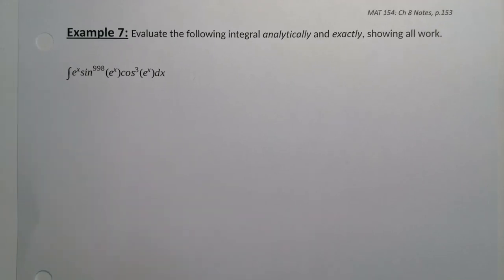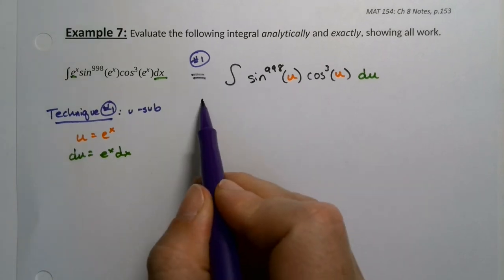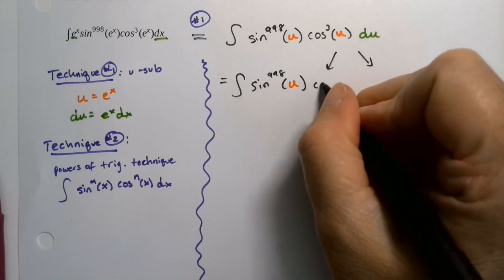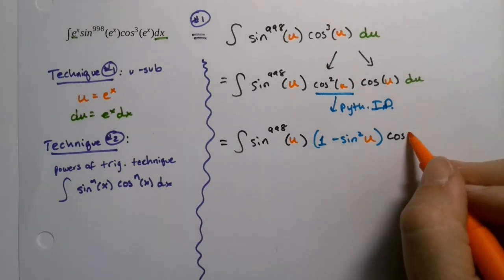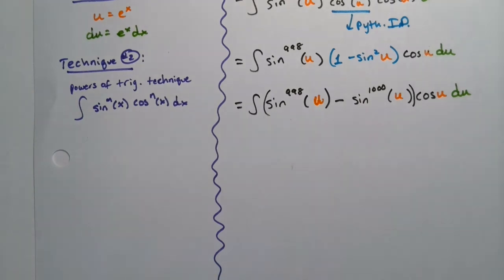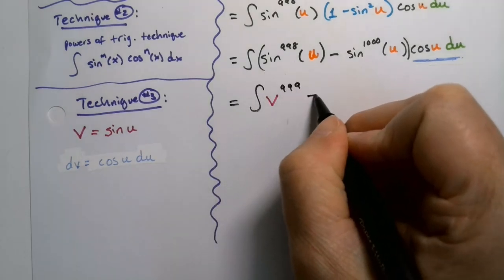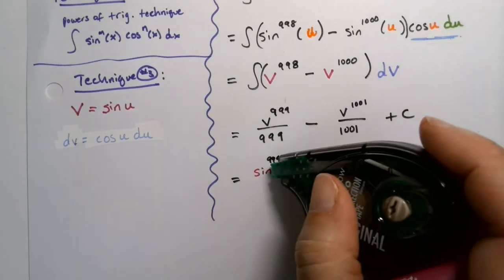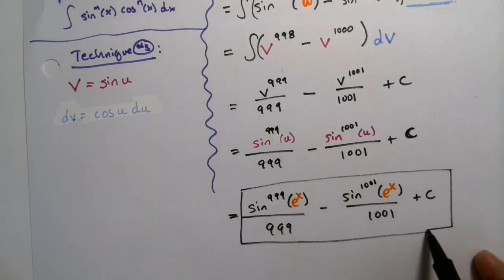MAT 154 8.6 Part 7 (SP20)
Review and Recap of Analytical ("By Hand") Integration Techniques and Strategies: Double Substitution and Trigonometric Powers Example